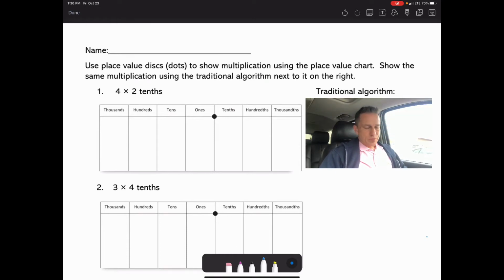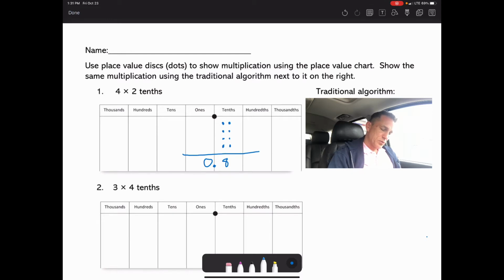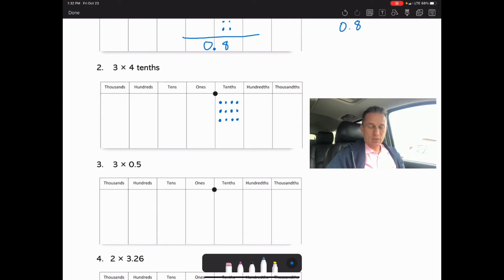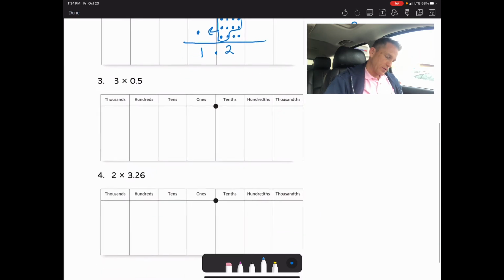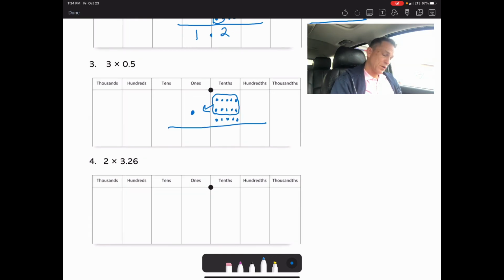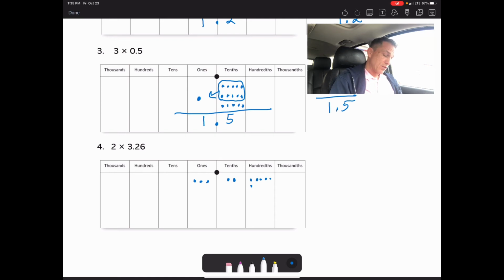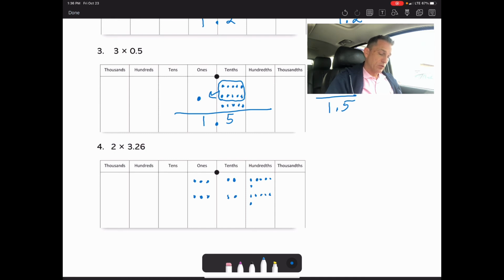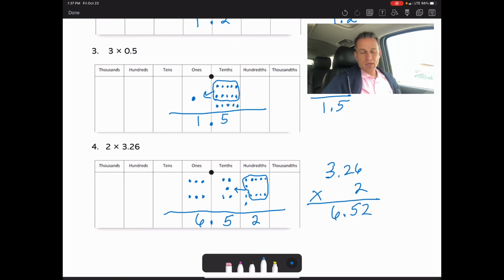Multiplying a Decimal By a Whole Number (Using Place Value Discs)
Conceptual Understanding of Multiplying Decimals